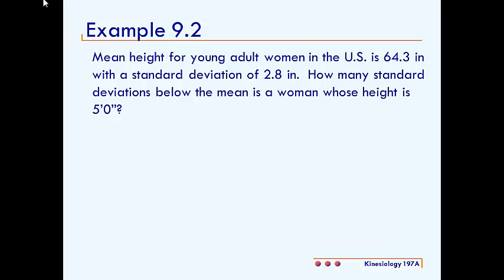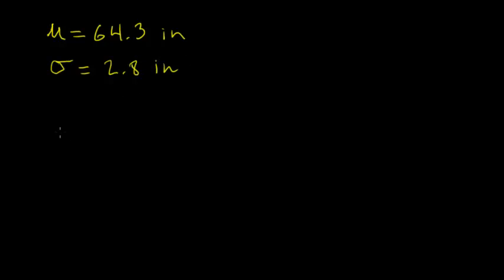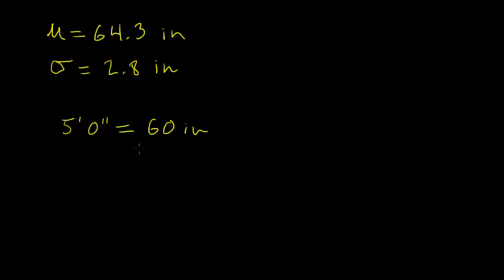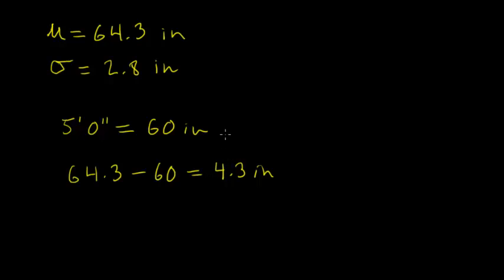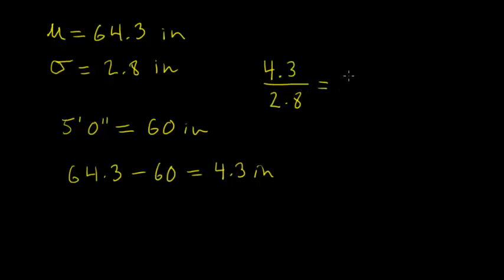Kines 101 Example 9.2